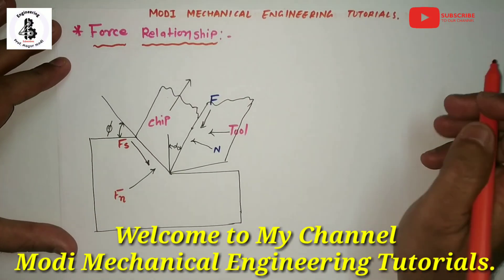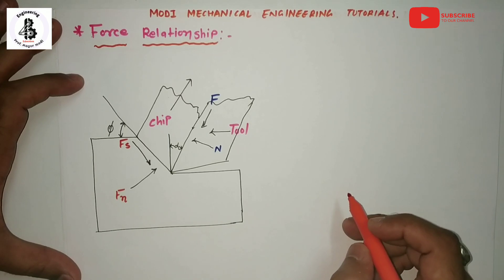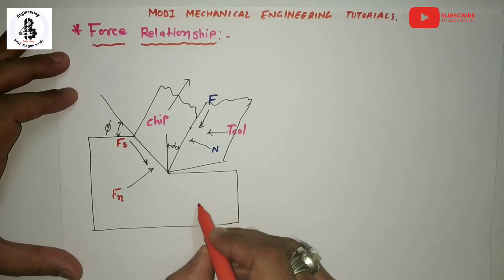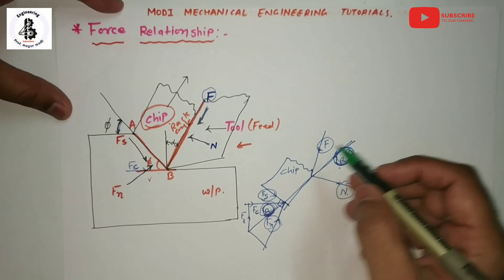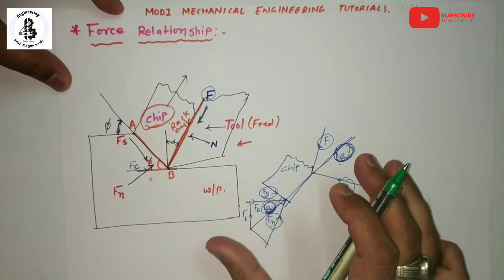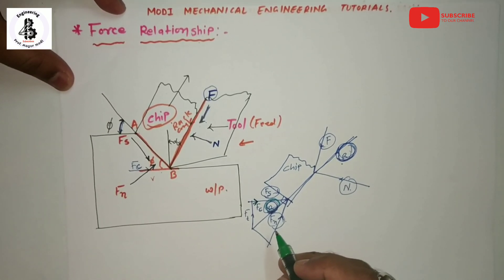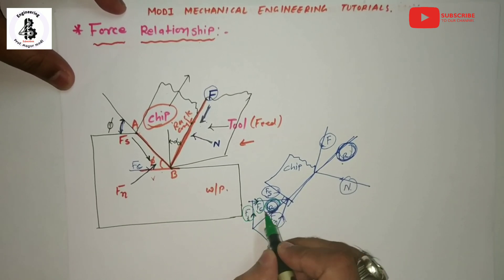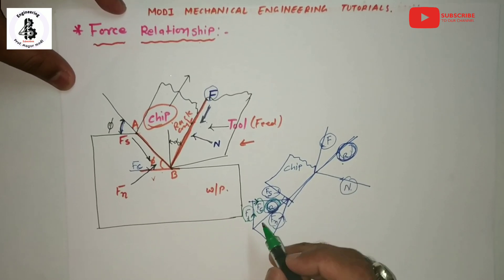cutting forces in orthogonal cutting | Merchant 's Circle force analysis | Metal Cutting Analysis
In this video easy determination of cutting force analysis  in metal cutting operations.
how to derive  relationship with chip thickness ratio, different types of forces acting in metal cutting ?
what is chip thickness ratio, cutting force analysis, velocity relationship etc.

cutting forces in orthogonal cutting,merchant circle diagram derivation,cutting forces in machining,merchant force diagram,merchant circle diagram nptel,force analysis in metal cutting,forces in metal cutting,forces acting on metal cutting,different forces acting in metal cutting,force,analysis,metal cutting,merchants circle,merchants circle diagrams,learn engineering,engineering explained,lets crack gate and ese,learn and grow,nptel videos,ekeeda mechanial